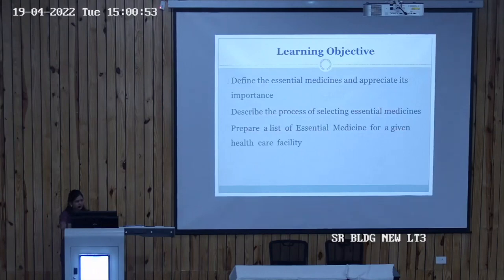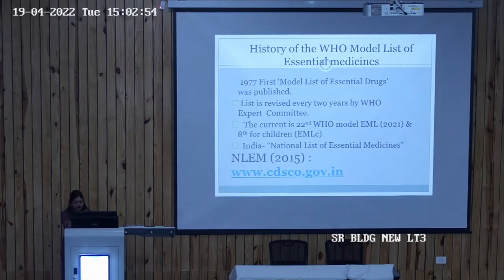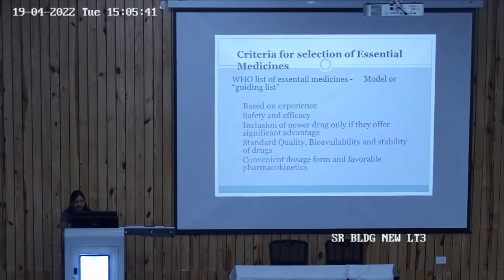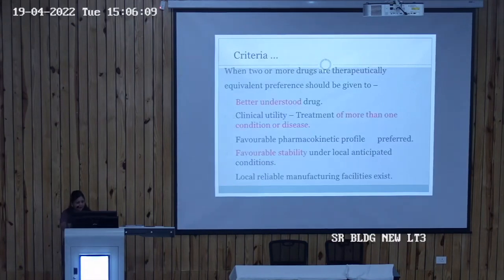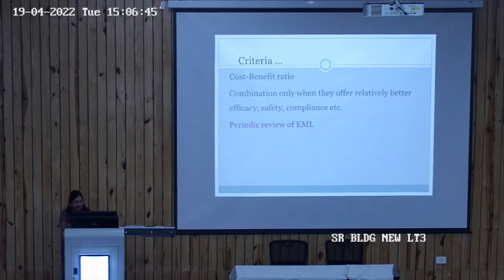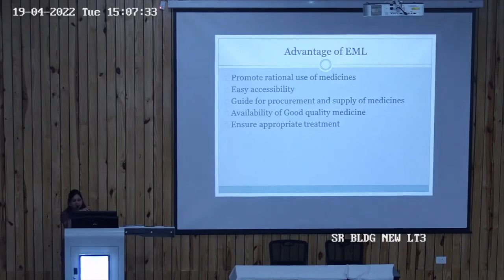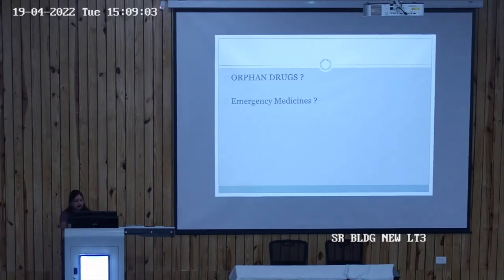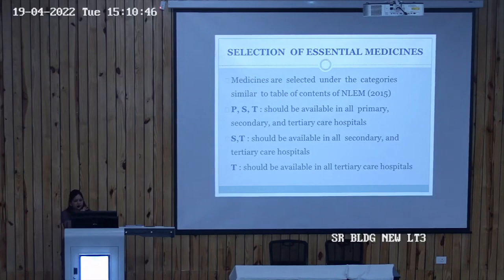Essential Medicine for a Healthcare Facility